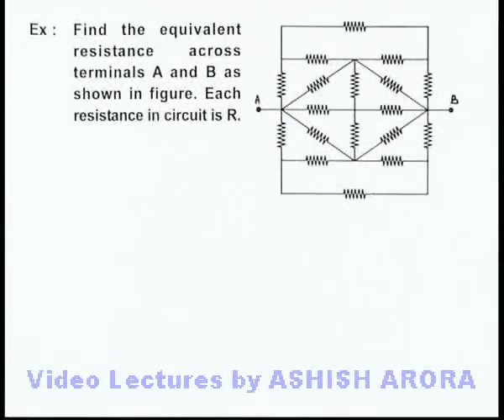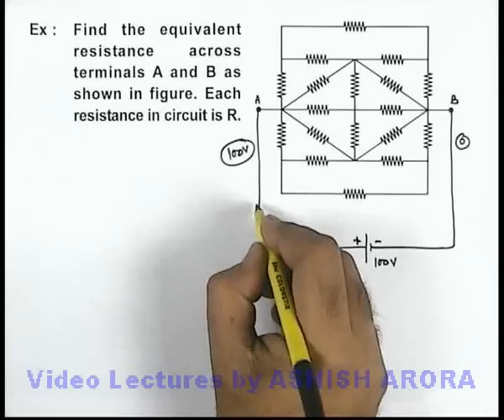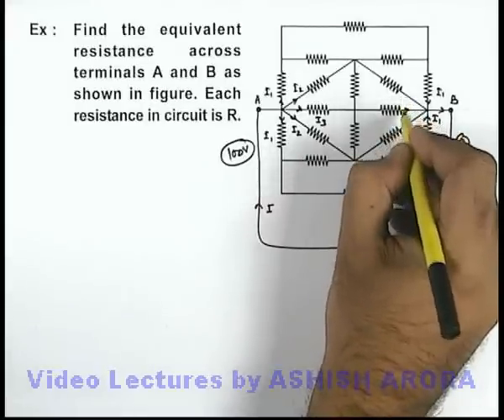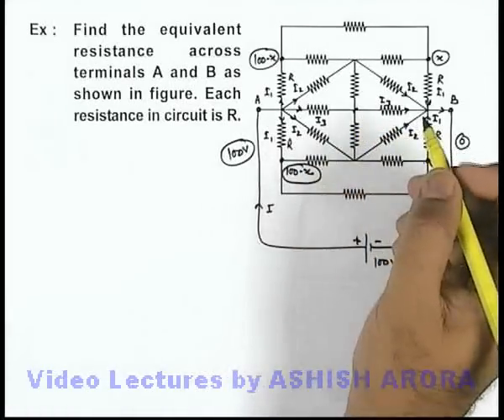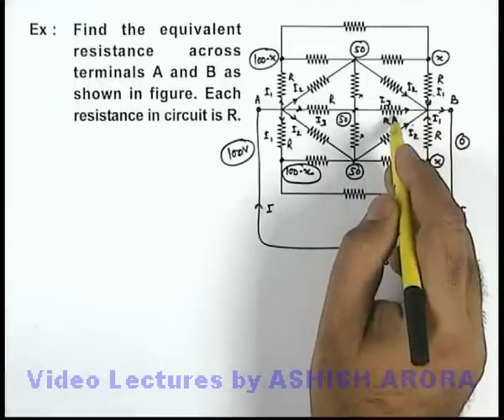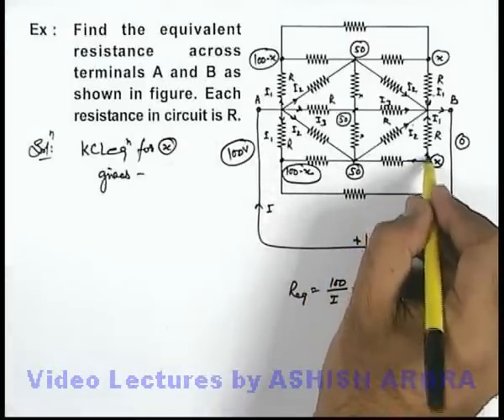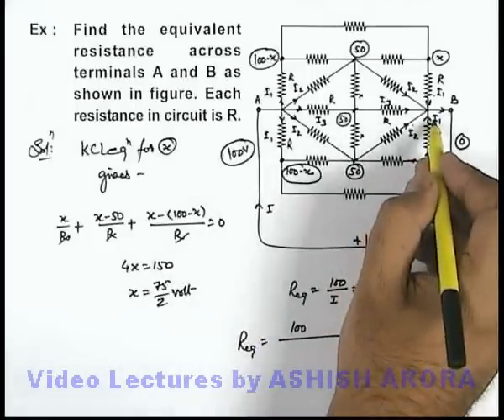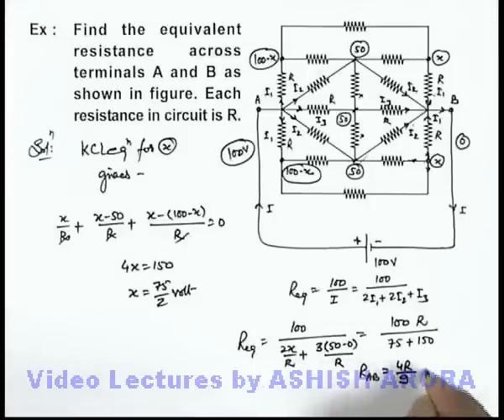Class 12 Physics | Circuit Analysis | #17 Solved Example-10 on Circuit Analysis | For JEE & NEET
PG Concept Video | Circuit Analysis | Solved Example-10 on Circuit Analysis by Ashish Arora